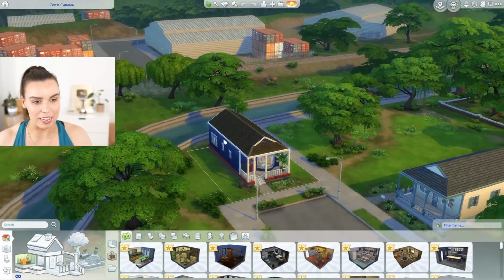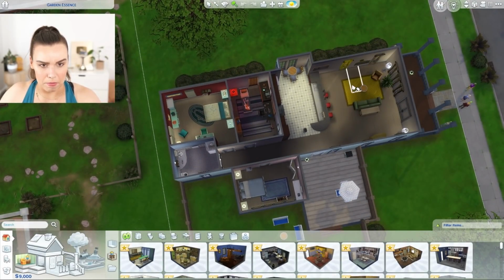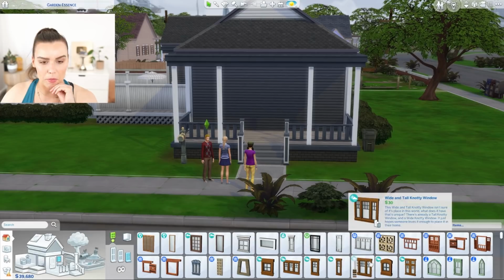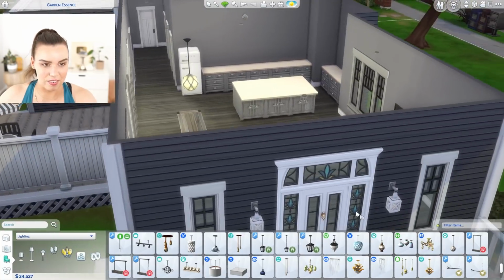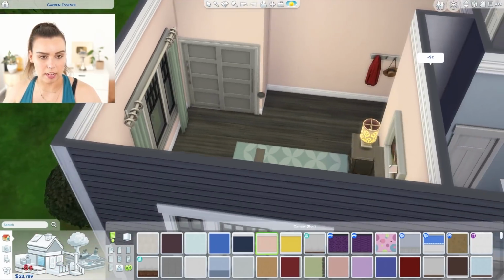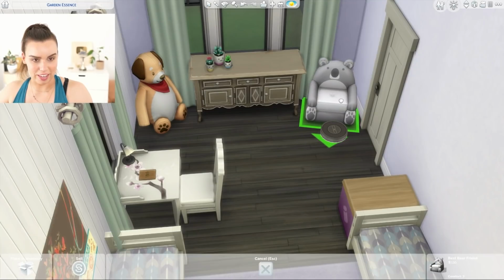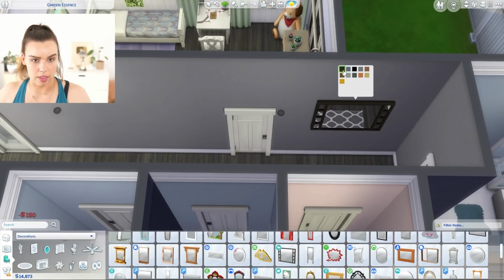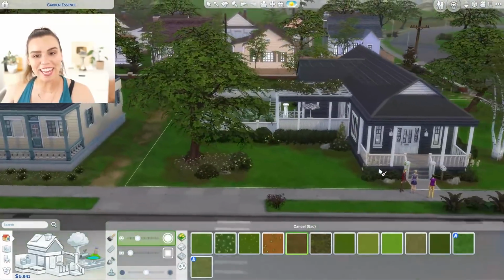This sad basegame house needs to be fixed. 😔 I help.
We renovate the good old BFF house from 2014 in The Sims 4! What do you think?